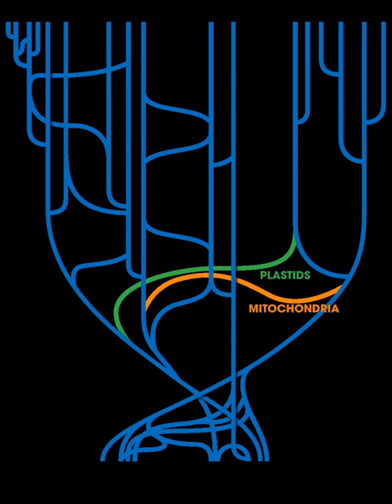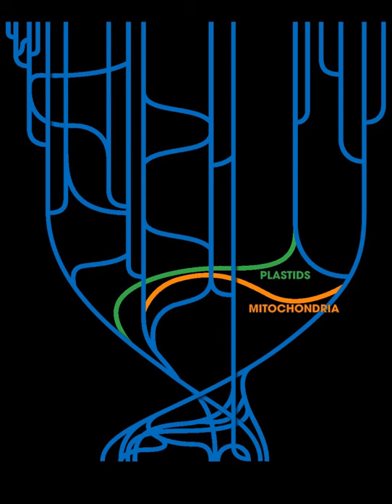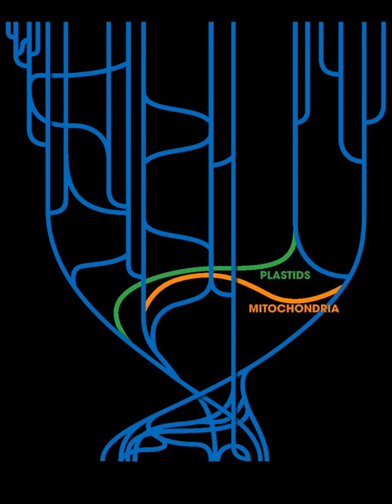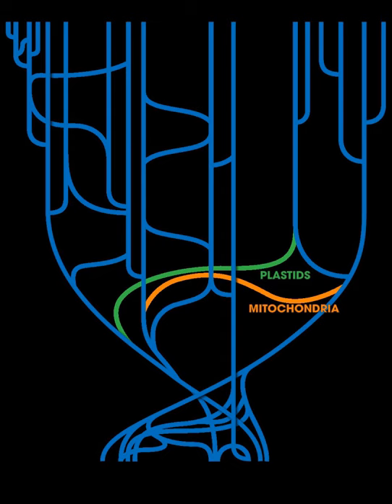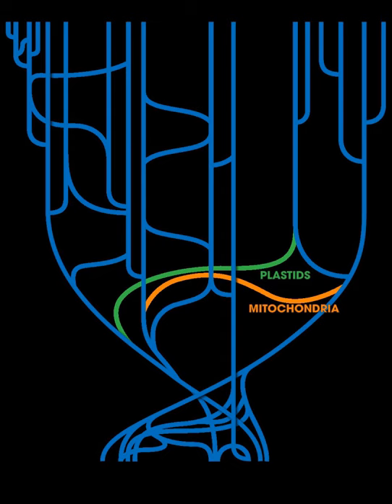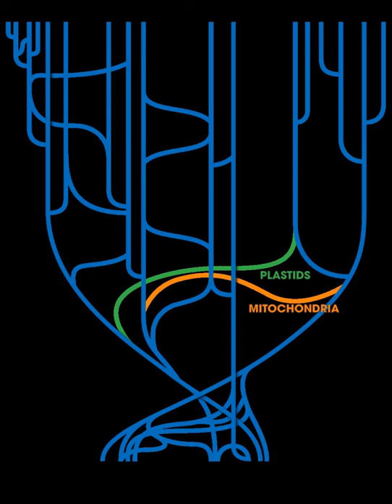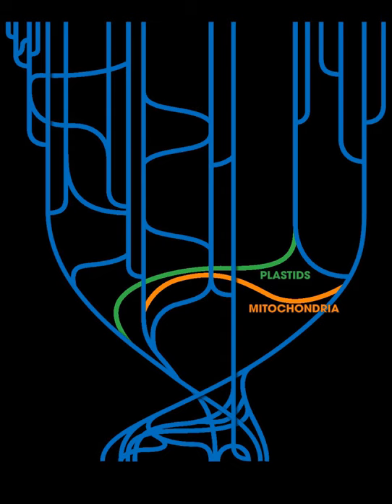Horizontal gene transfer | Wikipedia audio article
00:01:48 1 History
00:05:18 2 Mechanisms
00:06:35 2.1 Horizontal transposon transfer
00:11:09 3 Methods of detection
00:11:49 4 Viruses
00:12:52 5 Prokaryotes
00:14:52 5.1 Bacterial transformation
00:16:39 5.2 Bacterial conjugation
00:17:44 5.3 Archaeal DNA transfer
00:20:19 6 Eukaryotes
00:20:49 6.1 Organelle to nuclear genome
00:21:23 6.2 Bacteria to fungi
00:21:41 6.3 Bacteria to plants
00:22:06 6.4 Endosymbiont to insects and nematodes
00:22:37 6.5 Organelle to organelle
00:23:00 6.6 Plant to plant
00:23:35 6.7 Fungi to insects
00:24:04 6.8 Human to protozoan
00:24:23 6.9 Bacteria to insects
00:24:46 6.10 Viruses to plants
00:25:04 6.11 Human genome
00:25:34 6.12 Bacteria to animals
00:27:01 6.13 Plants to animals
00:27:34 6.14 Plant-fungus
00:27:52 7 Artificial horizontal gene transfer
00:28:36 8 Importance in evolution
00:31:13 8.1 Challenge to the tree of life
00:32:53 8.2 Phylogenetic information in HGT
00:33:20 8.3 The chromosomal organization of horizontal gene transfer
00:35:03 8.4 Genes
00:36:01 9 See also
00:36:10 10 Sources and notes
00:36:20 11 Further reading

- Socrates

SUMMARY
Horizontal gene transfer (HGT) or lateral gene transfer (LGT) is the movement of genetic material between unicellular and/or multicellular organisms other than by the ("vertical") transmission of DNA from parent to offspring (reproduction).  HGT is an important factor in the evolution of many organisms.Horizontal gene transfer is the primary mechanism for the spread of antibiotic resistance in bacteria, and plays an important role in the evolution of bacteria that can degrade novel compounds such as human-created pesticides and in the evolution, maintenance, and transmission of virulence. It often involves temperate bacteriophages and plasmids. Genes responsible for antibiotic resistance in one species of bacteria can be transferred to another species of bacteria through various mechanisms of HGT such as transformation, transduction and conjugation, subsequently arming the antibiotic resistant genes' recipient against antibiotics. The rapid spread of antibiotic resistance genes in this manner is becoming medically challenging to deal with. Ecological factors may also play a role in the LGT of antibiotic resistant genes. It is also postulated that HGT promotes the maintenance of a universal life biochemistry and, subsequently, the universality of the genetic code.Most thinking in genetics has focused upon vertical transfer, but the importance of horizontal gene transfer among single-cell organisms is beginning to be acknowledged.Gene delivery can be seen as an artificial horizontal gene transfer, and is a form of genetic engineering.